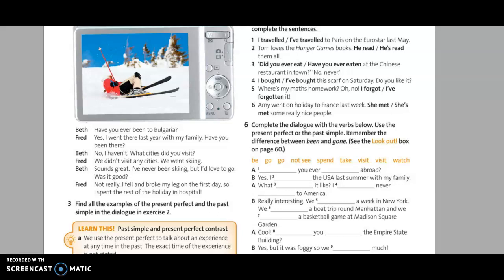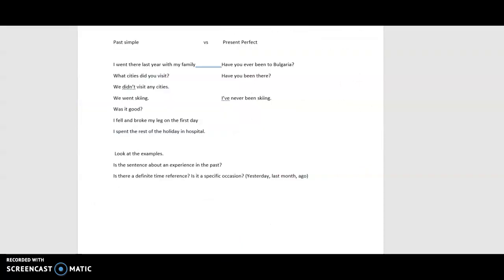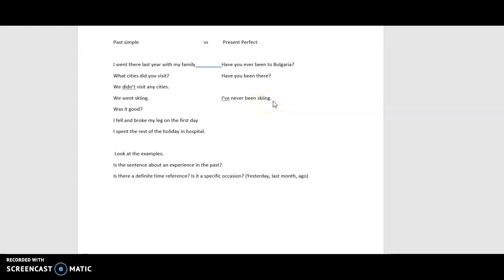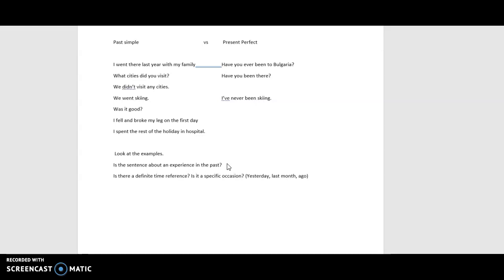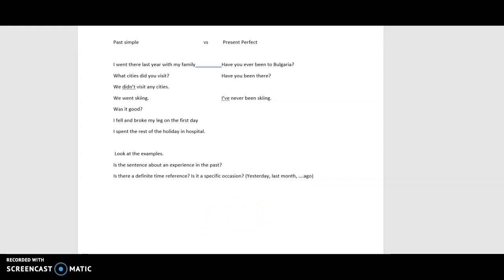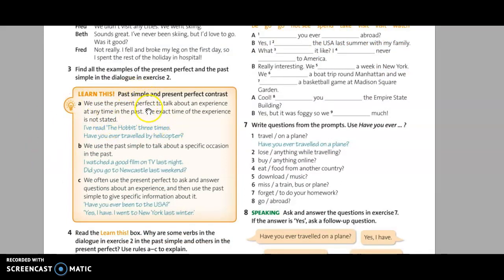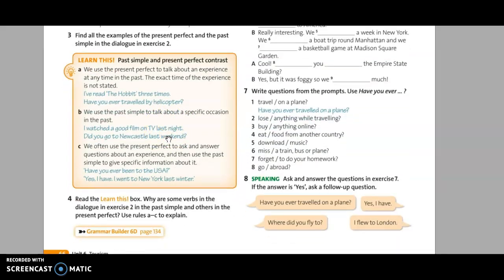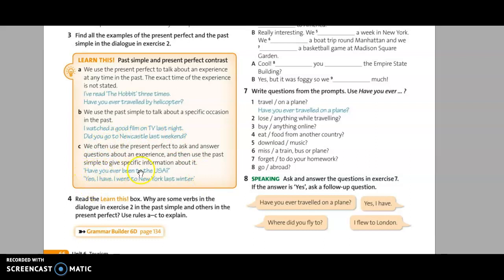Past simple vs Present perfect